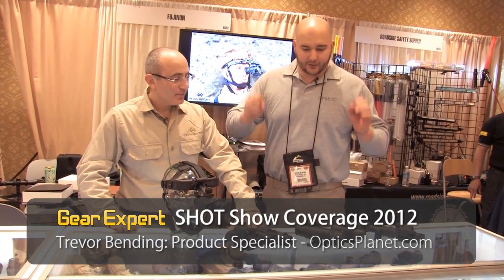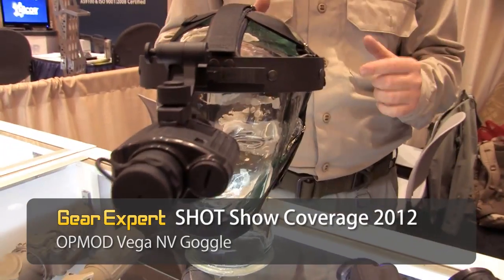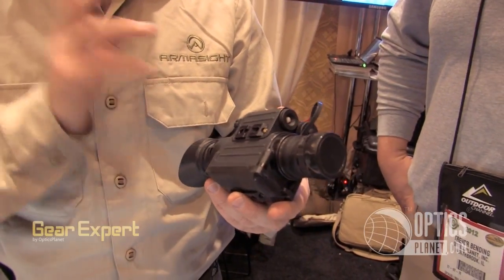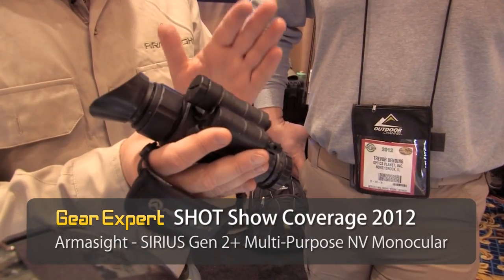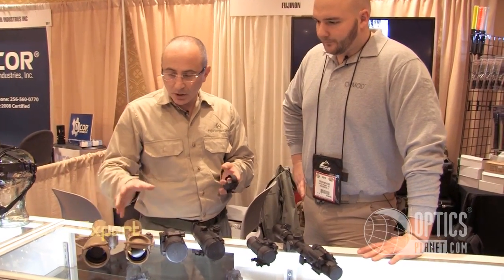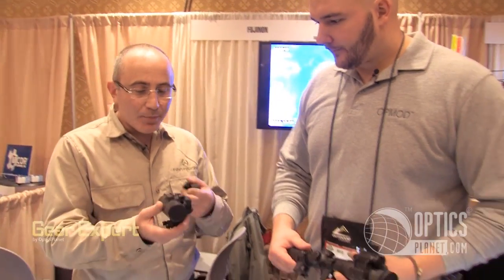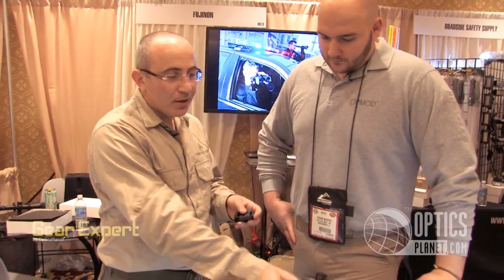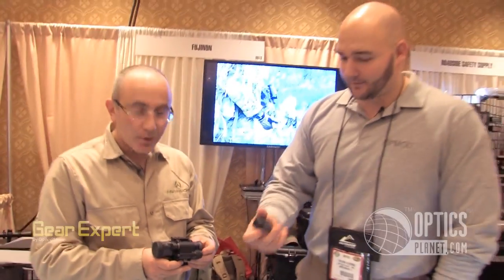Armasight Night Vision Units @ SHOT Show 2012 - OpticsPlanet.com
OpticsPlanet's Trevor Bending stops by the Armasight booth at SHOT Show 2012 to see what new night vision units we can expect from Armasight this year. The products include:

Vega Gen1 NV Goggle - This product can be used with headgear and adapted to various lenses for different distances. The Vega is also slated to become a new OPMOD product for OpticsPlanet Inc.

SPARK Multi-Purpose NV Monocular - Using CORE Technology this unit bridges the gap between Gen1 and Gen2 giving the customer the quality of Gen2 for the price of Gen1.

SIRIUS Gen2+ NV Monocular - Weapon, camera and headgear mountable this versatile NV monocular is very economical for a Gen2+  for under 2k

CO-MINI Gen2+ Multi-Purpose NV Monocular - Powerful, compact and WIRELESS! This NV unit attaches to any daytime scope or it can even be attached directly to a picatinny rail.